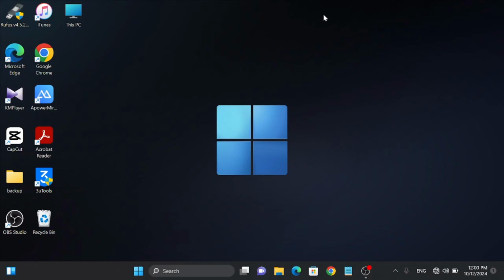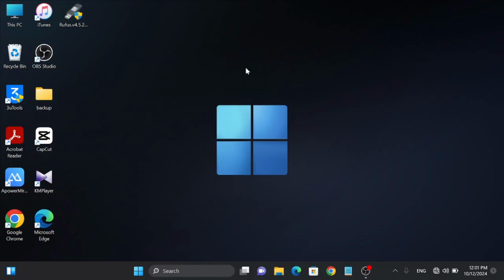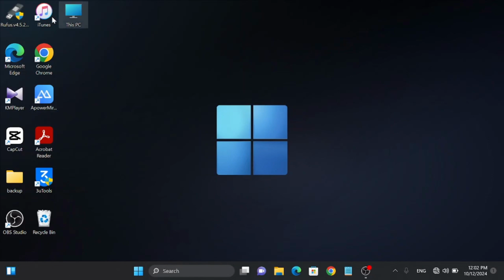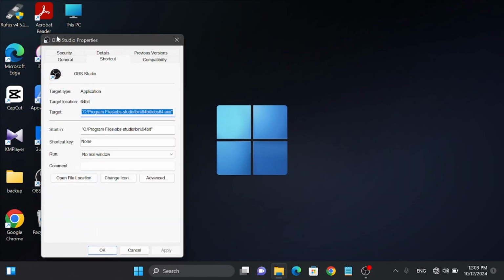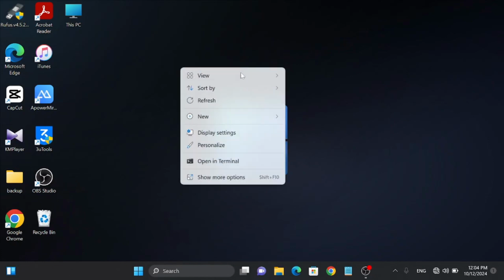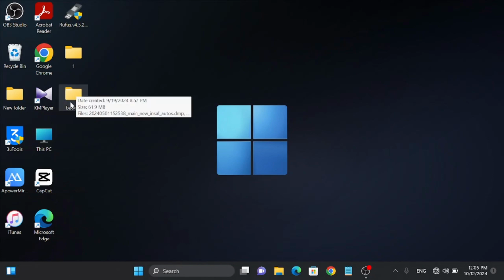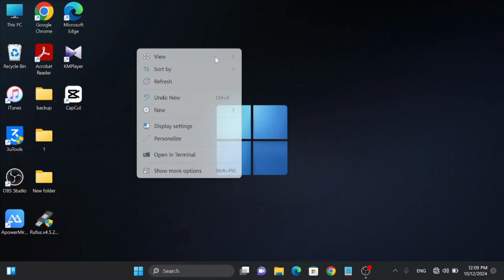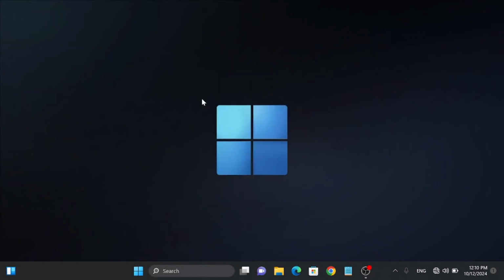Sort by. Organize Your Desktop in Seconds: Easy Icon Sorting Tips | Lesson 3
Learn how to instantly organize your Windows desktop with a simple trick! In this video, we'll show you how to use the 'Sort By' feature in the pop-up menu to neatly arrange your files and shortcuts in no time. Perfect for anyone looking to boost productivity and keep their workspace clutter-free. Watch now and take control of your desktop!

if you do not watch first lesson and second lesson  here are the links.

If you have any question feel free to tell me in comment!!!
Thanks